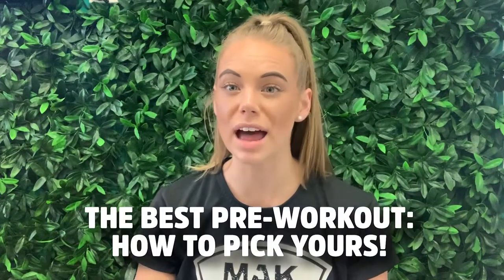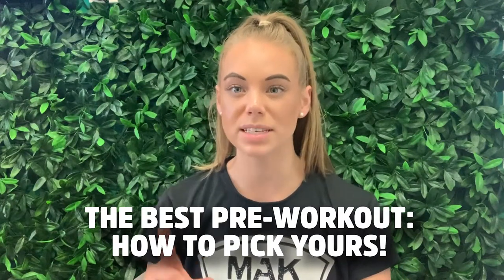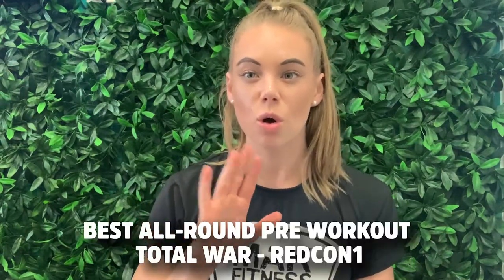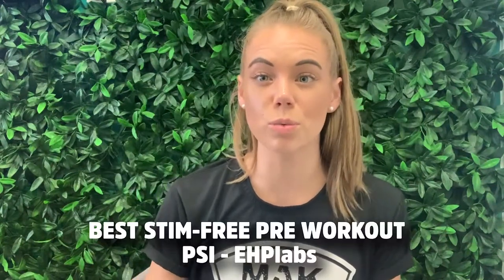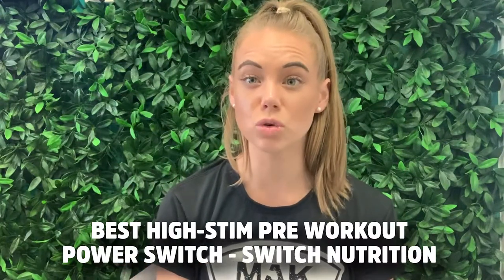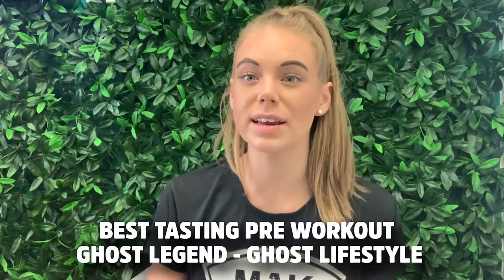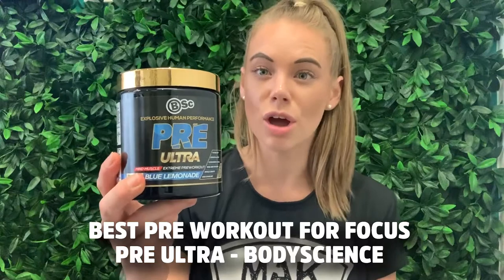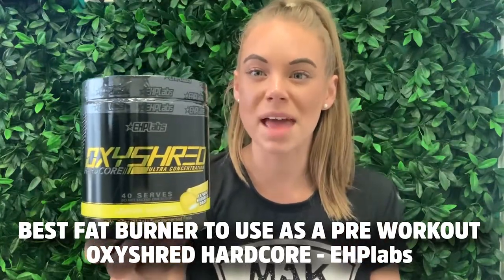How to Find your Ultimate Pre-Workout | MAK Fitness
Defining the best Pre-Workout is hard. Because: it’s a different answer for everyone! Everyone has different goals and different bodies - so finding a product that helps you achieve ultimate performance in the workout you’re doing, and useful energy that really fires you up - all depends on YOU!

To help you discover what kind of pre-workout is the best option for you, MAK Crew have created a quick guide to help you. Here’s the summary:

Ask yourself:
1. Do I want a Pre Workout or a Thermogenic Fat Burner?
2. How sensitive is my body to stimulants, and should I pick a stimulant-free, a moderate-stimulant or a high-stimulant pre-workout?
3. How much does flavour matter to me?
4. Of the 4 key elements (Energy, Pumps, Mental Focus & Endurance), which one/ones matter the most?
5. What have I already tried before, and what did/didn’t I like about that product?

Use those answers, to then pick your choice from our top picks below!

Best Fat Burner to use as a Pre-Workout - OxyShred Hardcore, EHPlabs

- Workouts
- Training
- Diet
- Nutrition
- Gaining Muscle
- Shredding